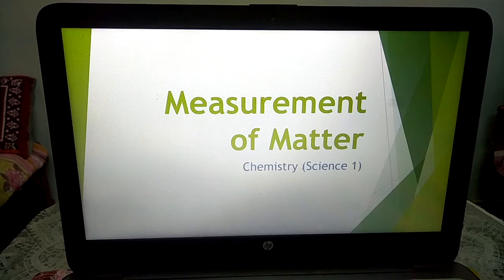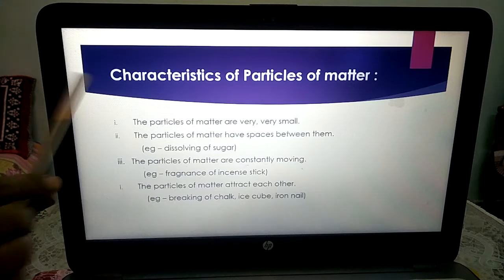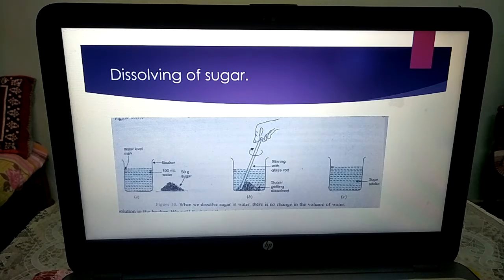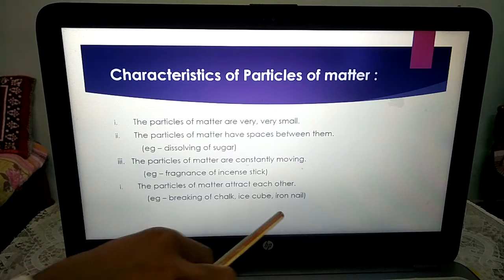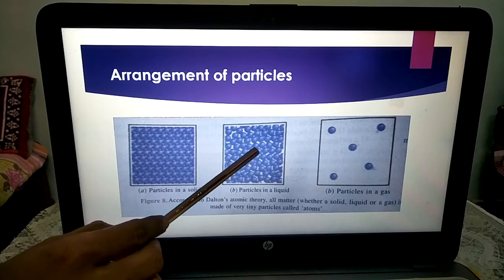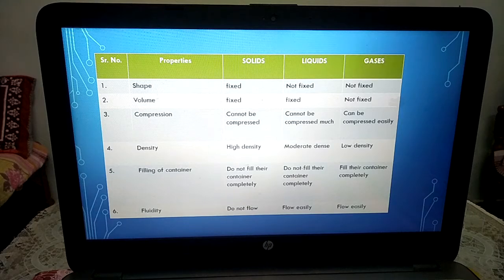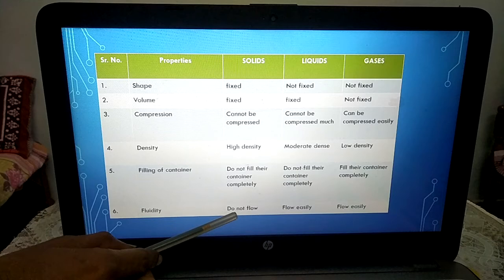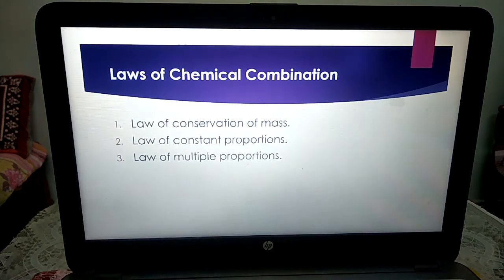Chemistry - 4.1 Matter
Science 1 - Measurement of matter (9th class)